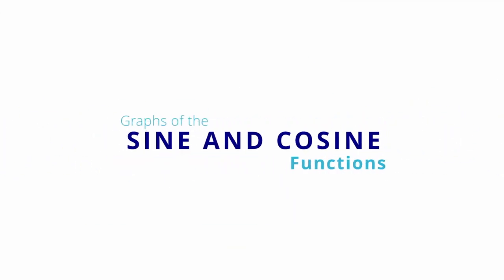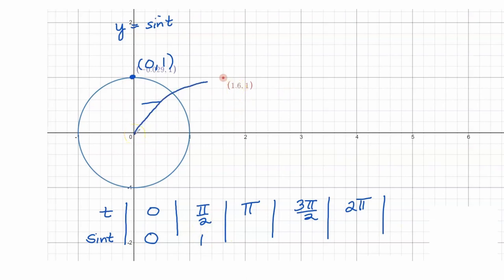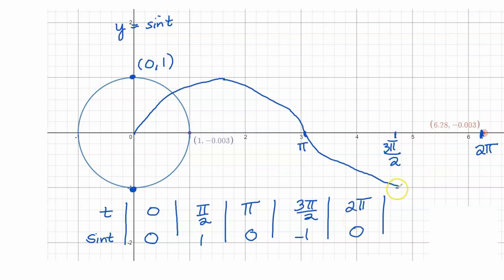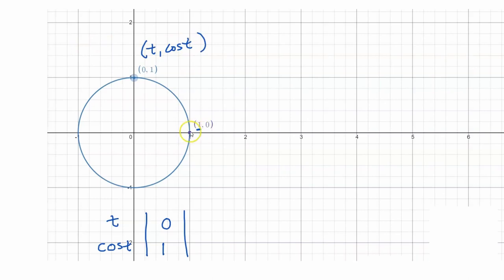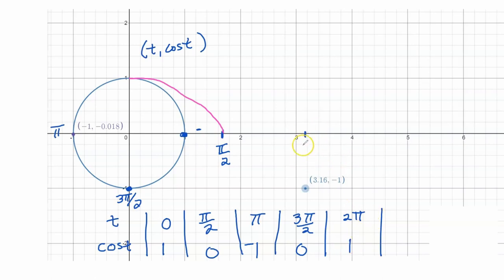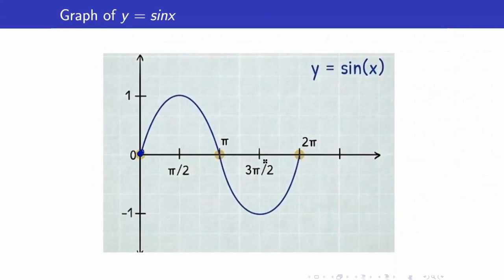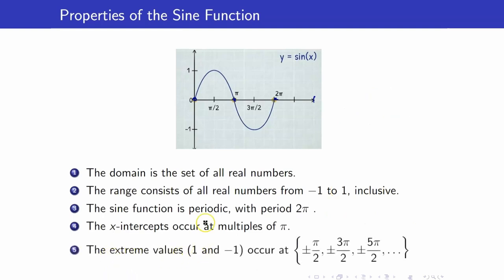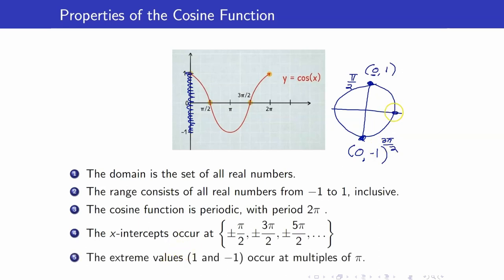Trigonometry Lecture 6 - Graphing the Sine and Cosine Functions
In this trigonometry lecture, I will be graphing the sine and cosine functions.  We derive the graphs of the sine and cosine functions from the unit circle.  Moreover, I will discuss the properties of the sine and cosine waves.

🙋‍♂️ Have questions?